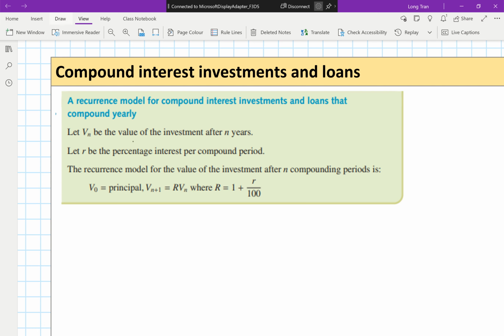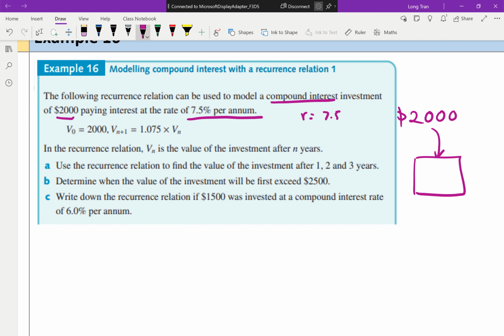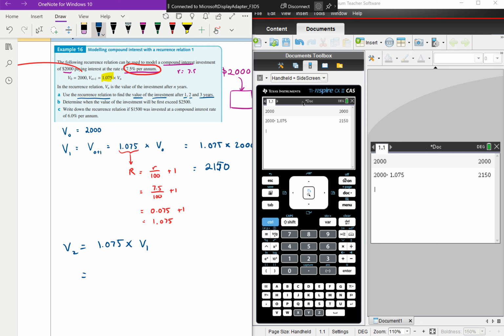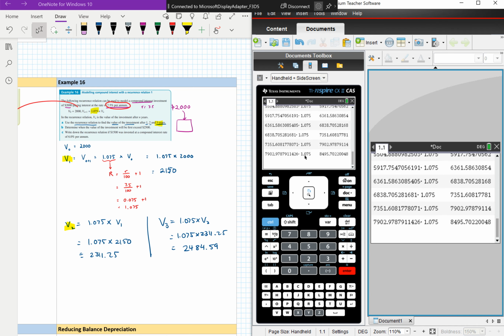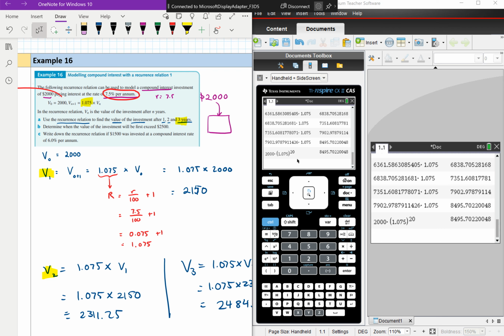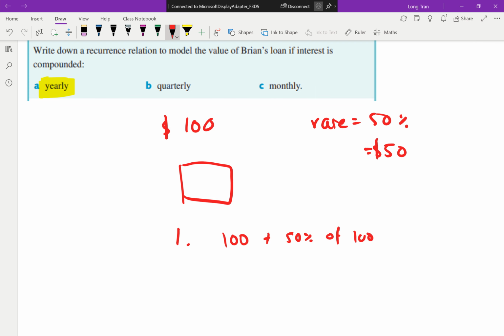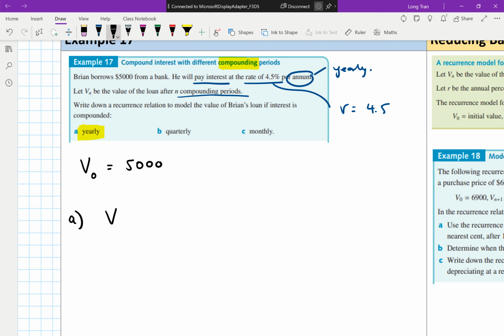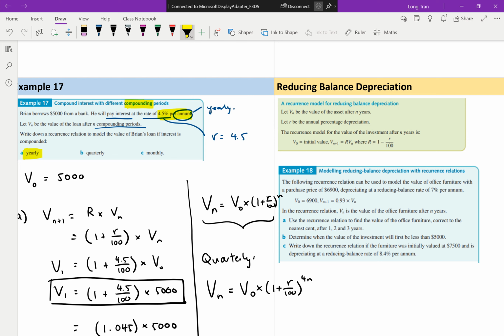Ex8E - compound interest Part02